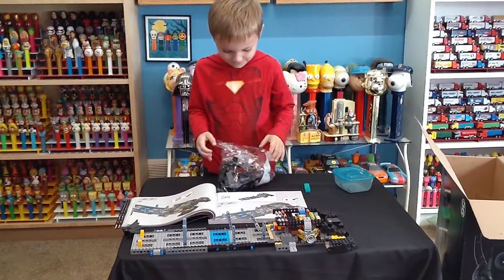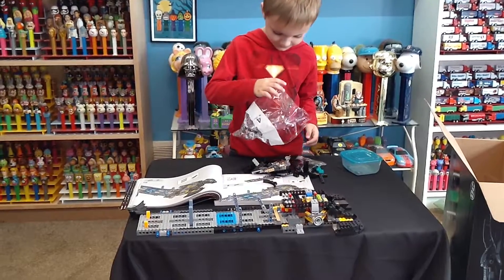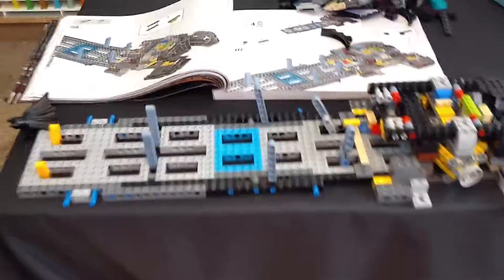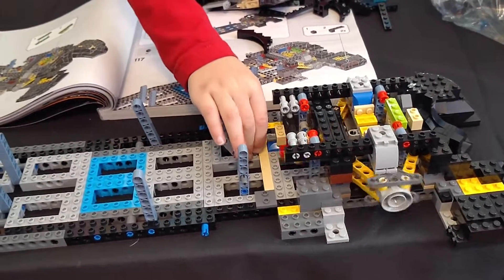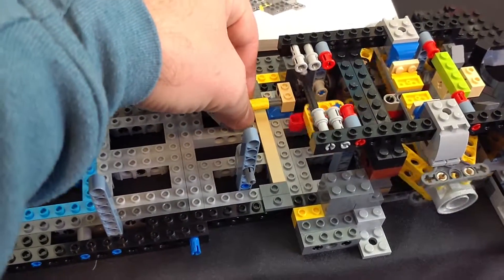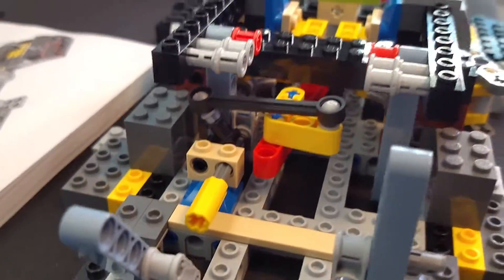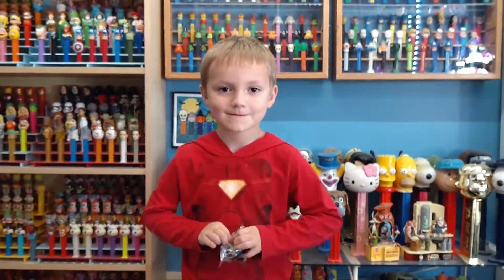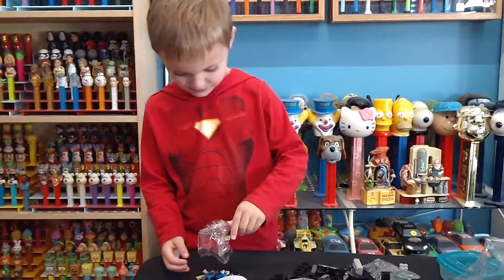1989 Lego Batmobile - Bags 3 of 24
1989 Lego Batmobile - Bags 3 of 24

My wife and kids got me this 1989 Batmobile Lego set for my birthday this week.  I've completed three of the 24 bags of pieces so far.  Clark has been helping me.